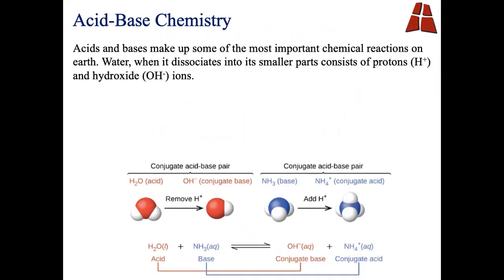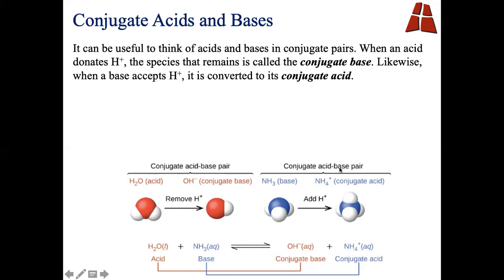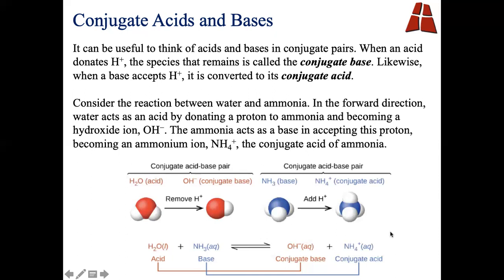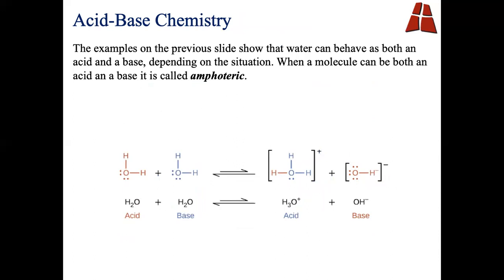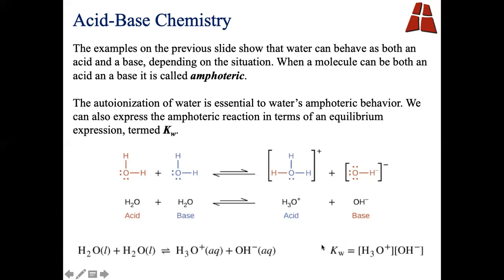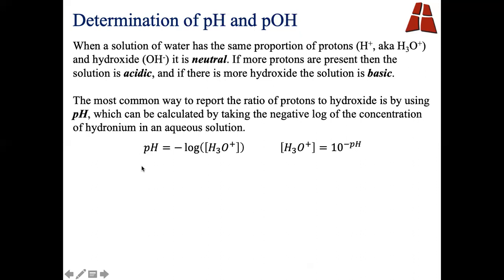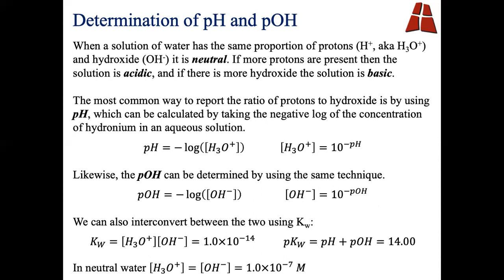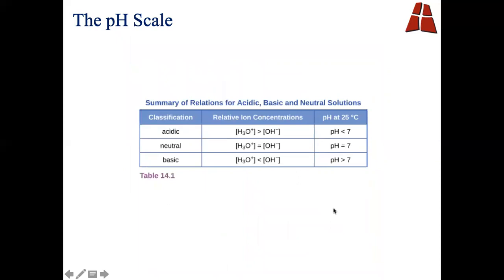Sp22-CHEM152-Pre-Lecture 13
Introduction to Acids-bases